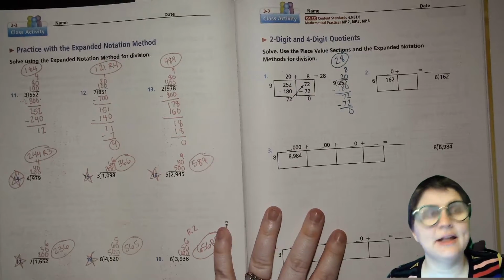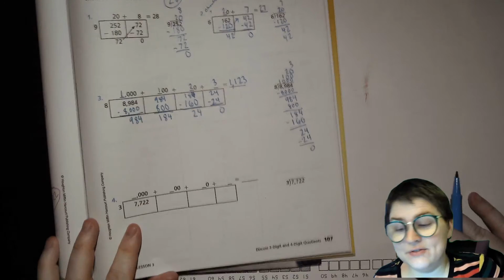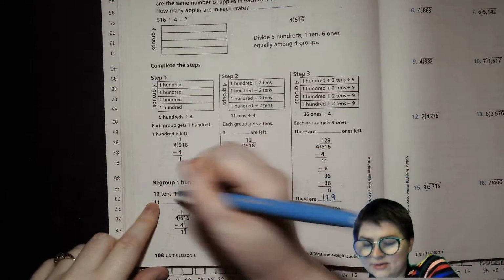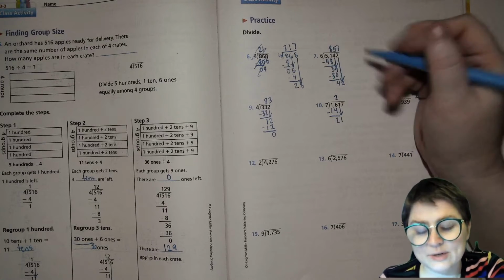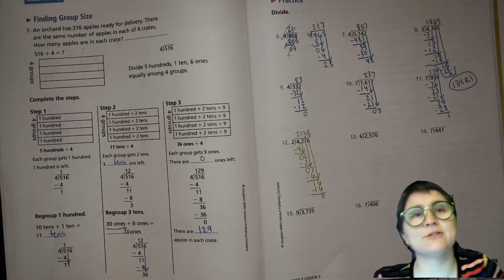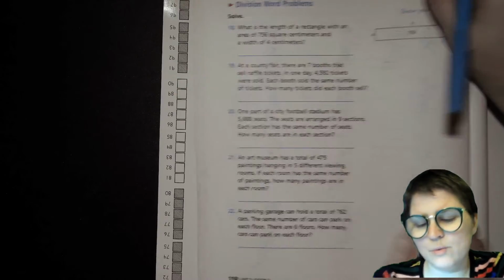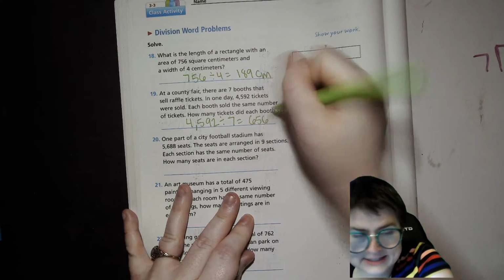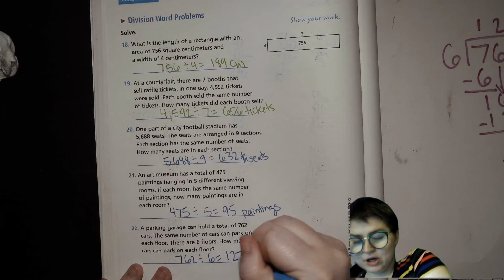4th Grade Math Unit 3 Lesson 3 California Math Expressions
Lesson 3.3 Discuss 2-Digit and 4-Digit Quotients